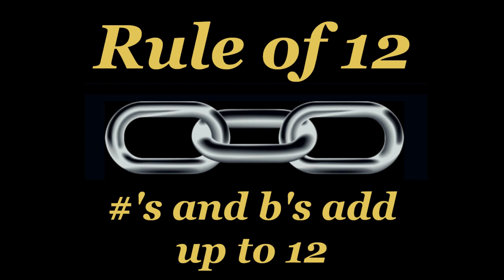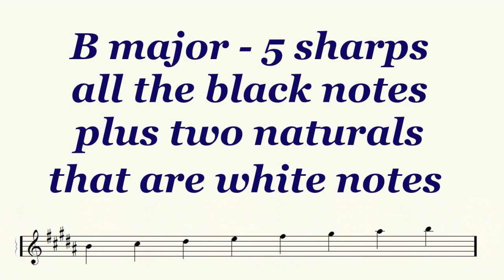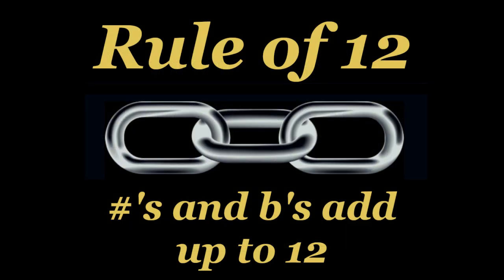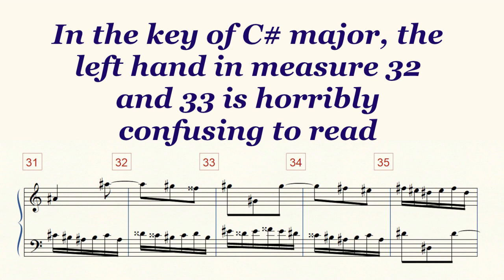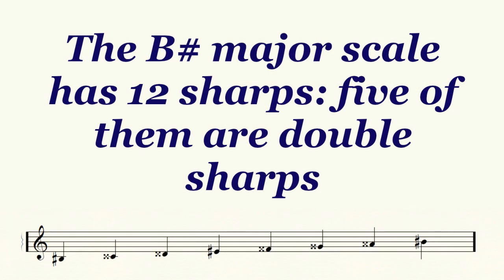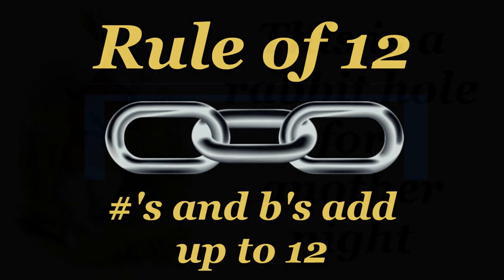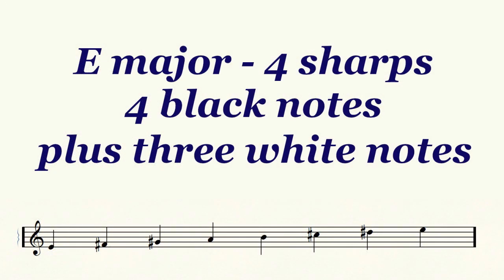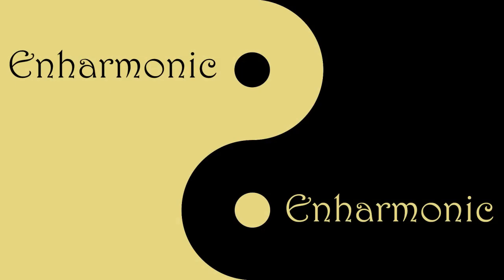Key Signatures Part 4: Rule of 12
What is the rule of 12? The rule of twelve says that when we write the same scale in two different ways but there is no difference in sound, the sharps and flats in both scales will always add up to 12.

If you have any questions or suggestions for future topics, please leave them in the comments below. Remember, practice makes perfect, so keep exploring and creating beautiful music!